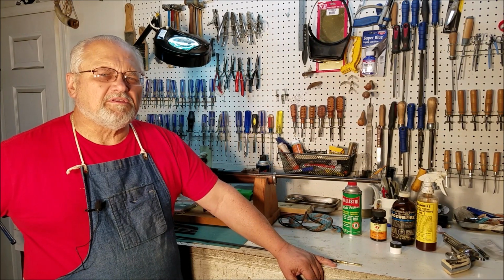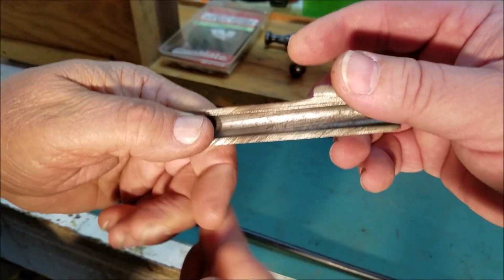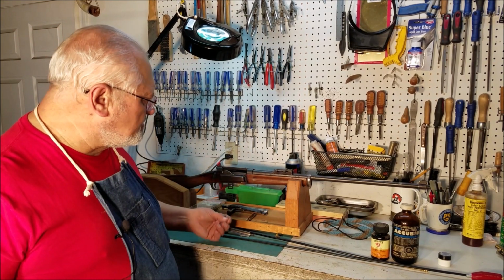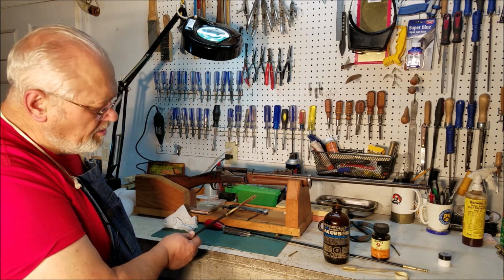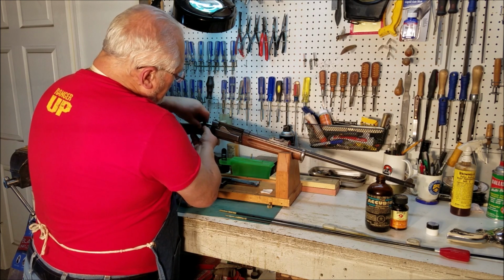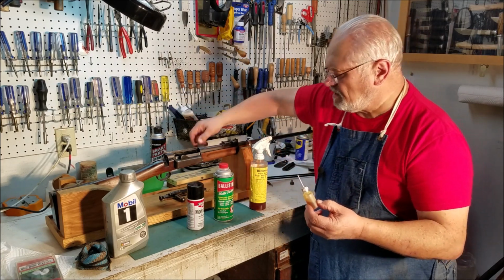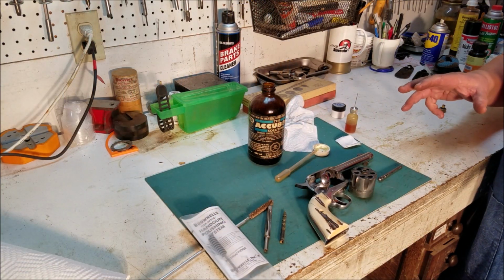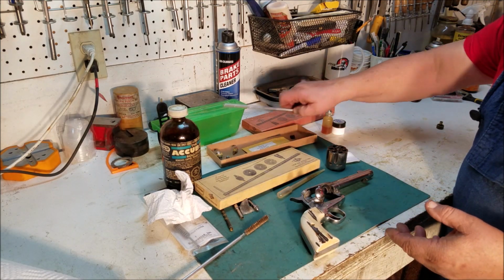Gunsmithing Basics (Gun Cleaning Basics & TIps)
Today The Gunsmith takes us thru gun cleaning basics, products and tips.

45 Alfa Charlie Papa.